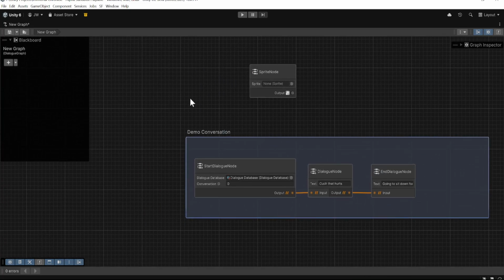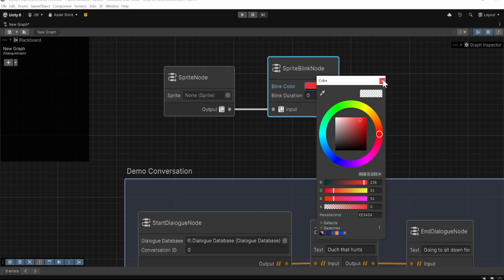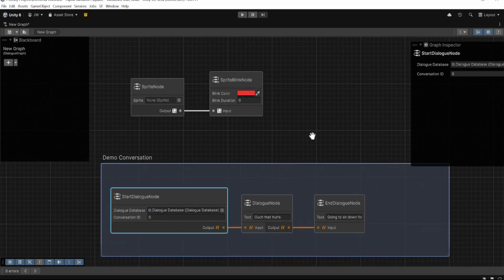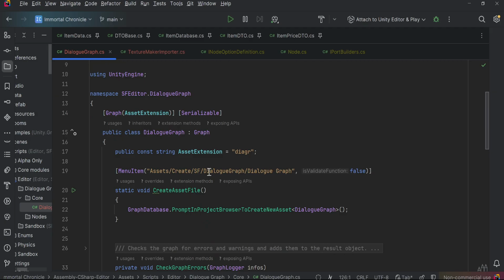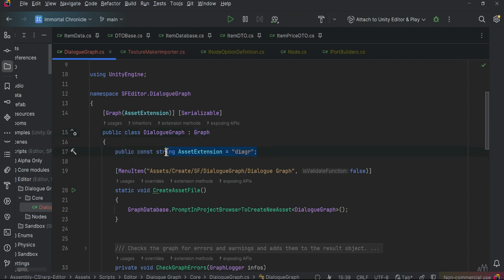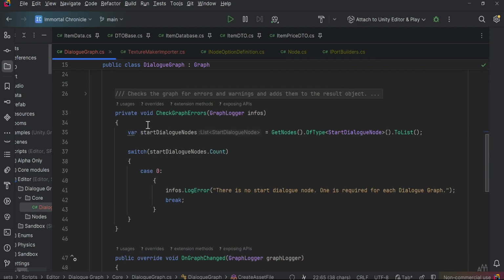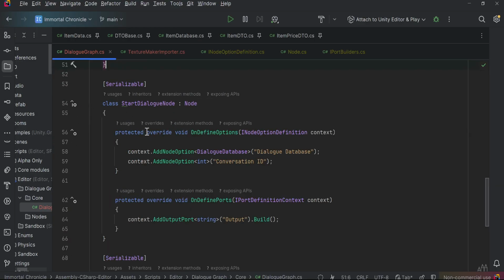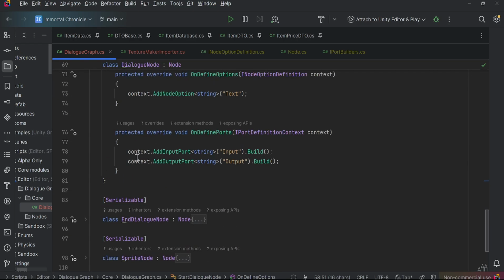Unity's New Graph Foundation First Hands On Example - Simple Dialogue Editor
First want to mention I think the Unity 6.2 beta is stable enough for me to release the previously mentioned tutorials series. Got to redo a couple videos due to API and editor changes that happened after I first recorded them.

Not to the video topic. Currently trying out Unity's new Graph Foundation tools that allows for making custom graph editors easily. So far it is easy, simple, almost no boilerplate code, and simple to customize.

Currently testing out making an entire Dialogue System with it. Might do a stream while I learn the new API and toolset.